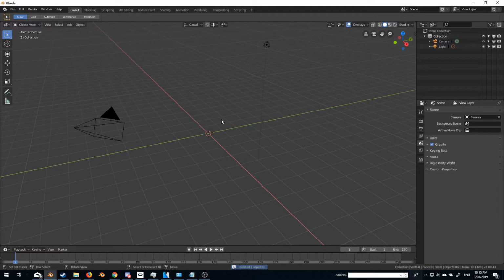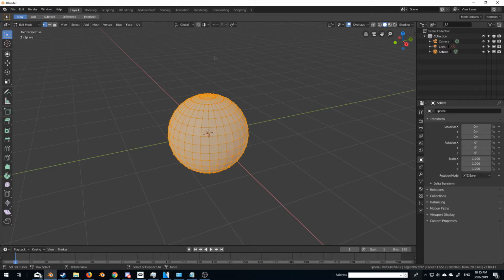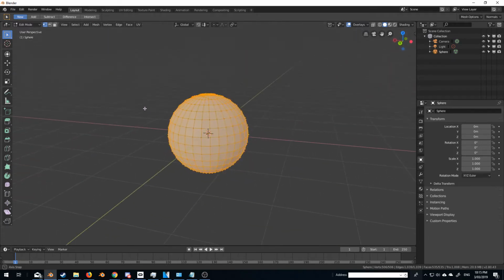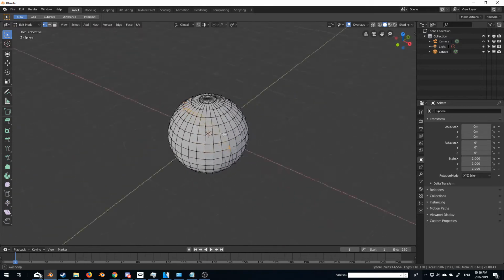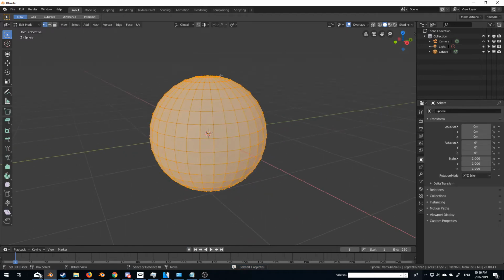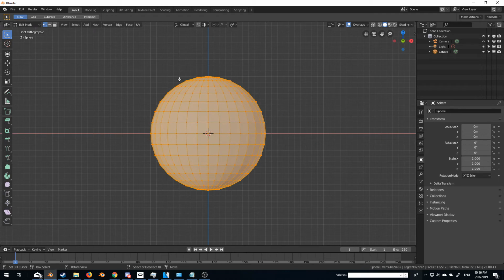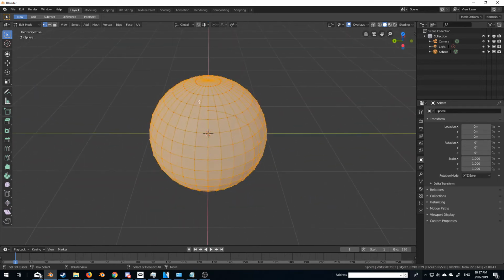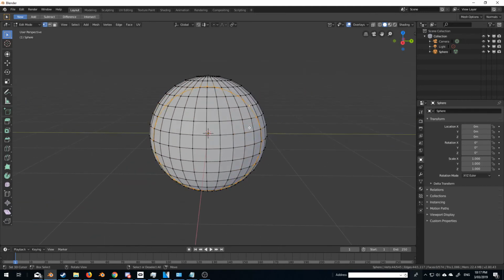Blender 2.8 - Knife Tool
I explain how to use the knife tool in Blender 2.8